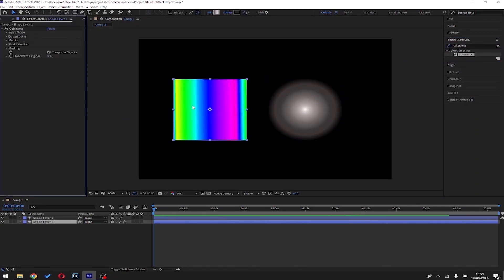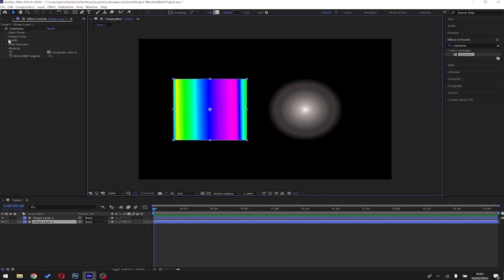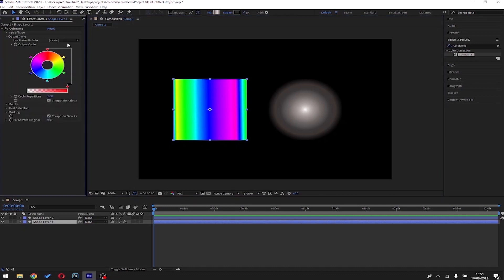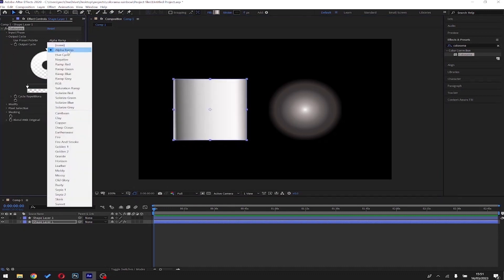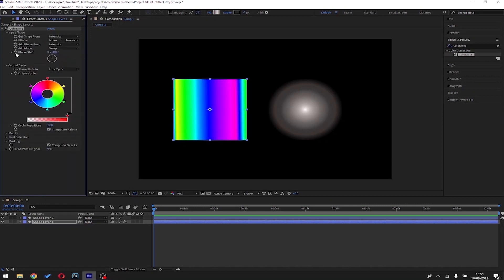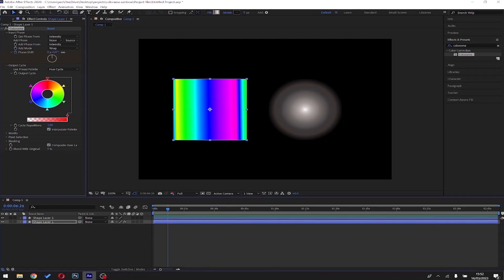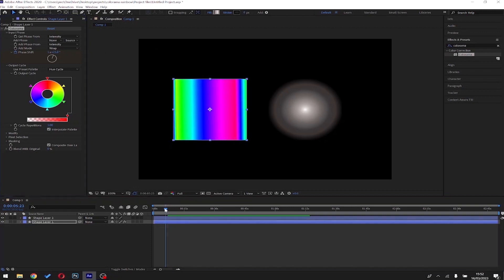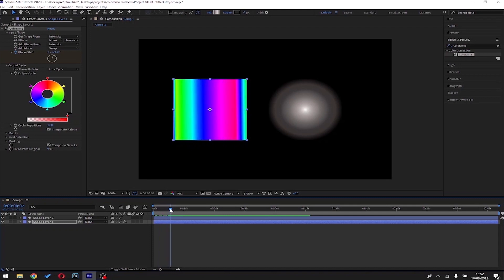After Effects Tutorial | QUICK TIP | Colorama Rainbow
In this Quick Tip tutorial, you'll learn how to create a rainbow color effect using the Colorama effect in Adobe After Effects. This effect can add a colorful and vibrant element to your videos or animations.

To start, you'll create a new composition and add a layer to your project. Then, you'll apply the Colorama effect and adjust the settings to create a rainbow color effect. By using the gradient ramp and curve controls, you can fine-tune the color effect to your liking.

You'll also learn how to use the transform controls to animate the rainbow effect, such as using the rotation property to make the rainbow spin.

By the end of this tutorial, you'll have a better understanding of how to create a rainbow color effect using the Colorama effect in Adobe After Effects. This technique can be applied to a wide range of projects, such as music videos, animations, or even corporate videos.

So, follow along with this tutorial and learn how to create a colorful and vibrant rainbow color effect in Adobe After Effects today!